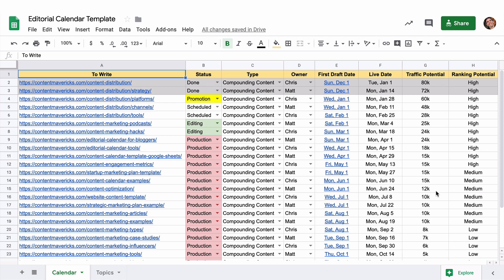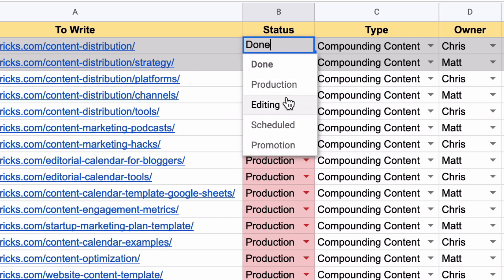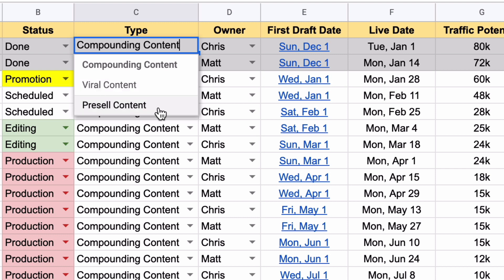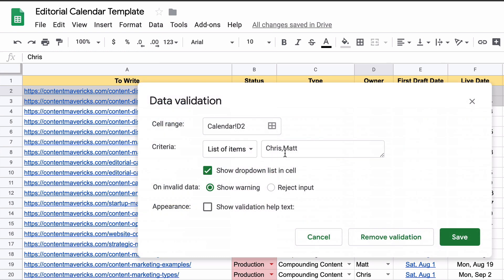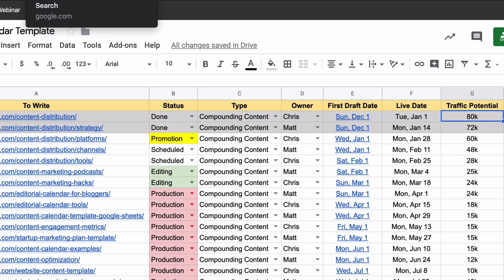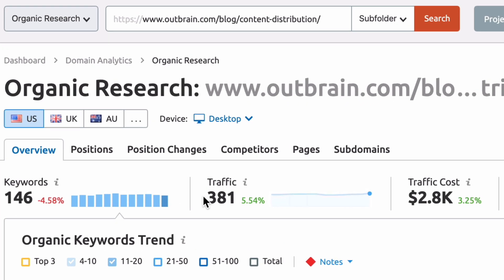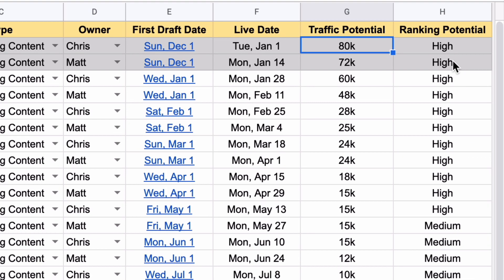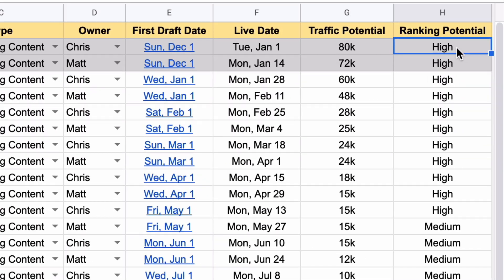Google Sheets Content Calendar Template (Step-By-Step Tutorial)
If you'd like a free copy of the template I use in the video, go

This is the same Google sheets content calendar template I've used to get over 100k monthly visitors from Google (and other channels).

Here's some of the stuff we're going to cover in today's short video:

1- The 5 content stages I use to track every piece of content.

2- The 3 content types I use. And how I designate who the "Owner" of the content will be.

3- How to enter first draft date and live dates. Plus how to link to your first draft inside the Google sheet.

4- How to find the traffic potential of your content. This will help you know the max amount of organic traffic you can get for your topic.

5- How to find the ranking potential of your content by studying the search results page, and looking for "opportunity gaps."